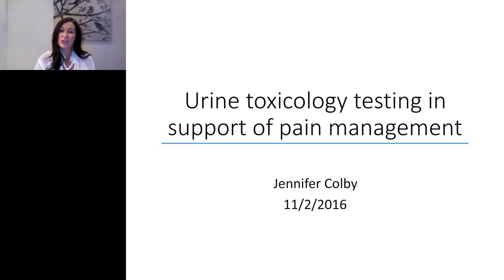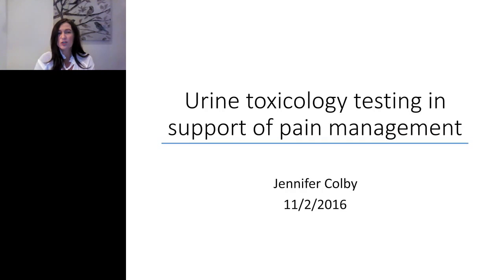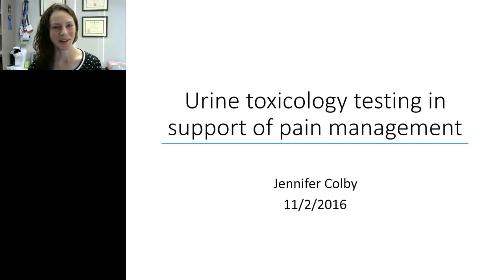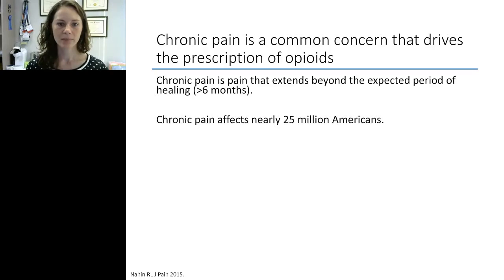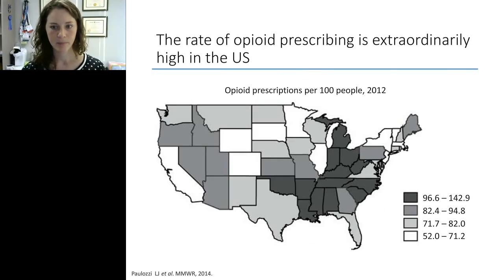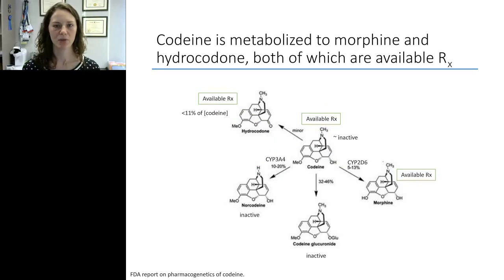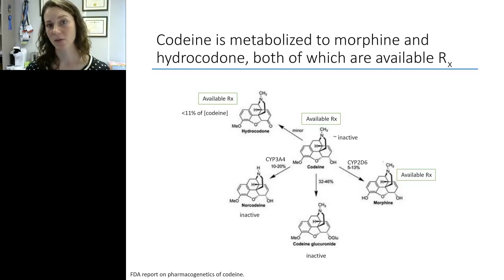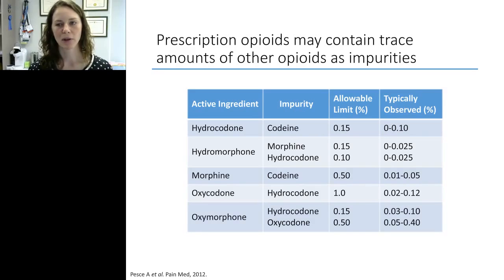Jennifer Colby - Urine Toxicology Testing in Support of Pain Management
Chronic pain is a major problem in most countries. Specialized pain management physicians often see and treat patients with chronic pain, and one type of therapy that may be prescribed is an opioid analgesic.  Due to the abuse and addiction potential of opioids, patients on chronic opioid therapy are tested periodically for compliance using urine drug testing.  Urine toxicology results can help providers assess whether a patient has been taking their prescribed medications and abstaining from other medications, and can help preserve the trust between a patient and the health care team in sensitive situations.  This webinar will discuss urine drug testing as it relates to the management of chronic pain, and will cover frequently encountered drug/metabolite patterns that may influence the interpretation of compliance with opioid therapy.